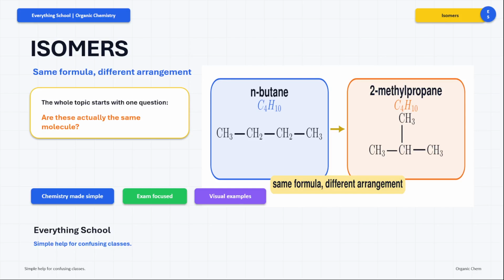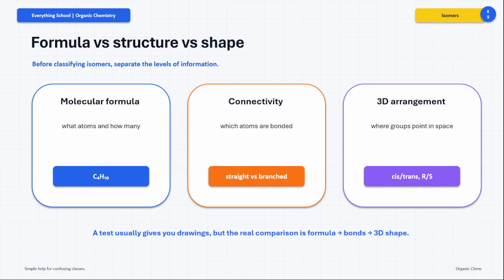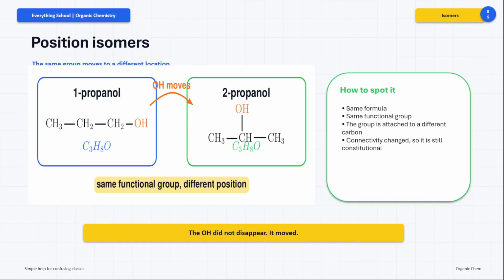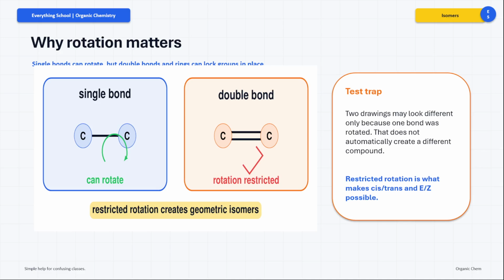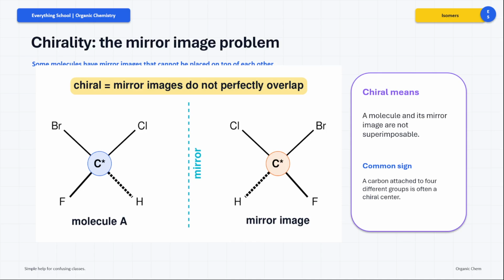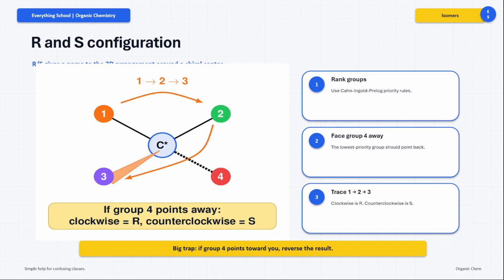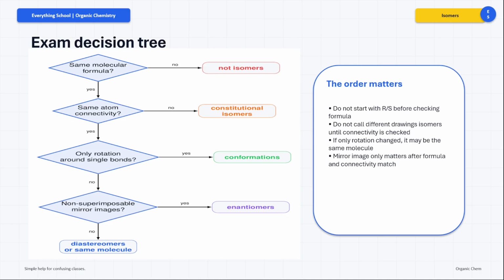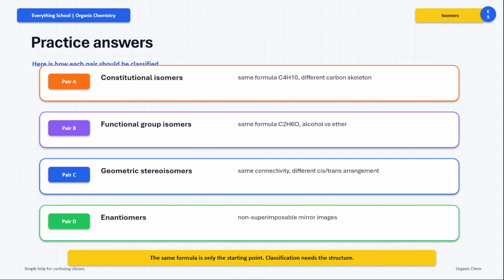Isomers Made Simple: Same Formula, Different Structure | Organic Chemistry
Confused by isomers in organic chemistry? This video breaks down isomers in a simple student friendly way so you can understand the difference between constitutional isomers, stereoisomers, cis/trans isomers, E/Z isomers, chiral centers, enantiomers, diastereomers, meso compounds, and R/S configuration.
The main idea is simple: isomers have the same molecular formula, but a different arrangement. Once you learn how to check formula, connectivity, and 3D shape, isomer questions become much easier.
In this video, you will learn:
Same molecular formula vs different structure
Constitutional isomers
Chain, position, and functional group isomers
Stereoisomers
Cis and trans isomers
E and Z naming
Chirality and chiral centers
Enantiomers and diastereomers
Meso compounds and racemic mixtures
R and S configuration
Common exam question patterns
Everything School explains confusing school topics in a simple way so they actually make sense before your quiz, test, or exam.